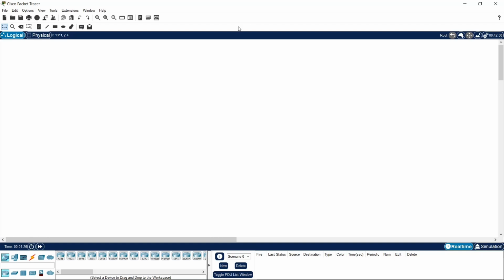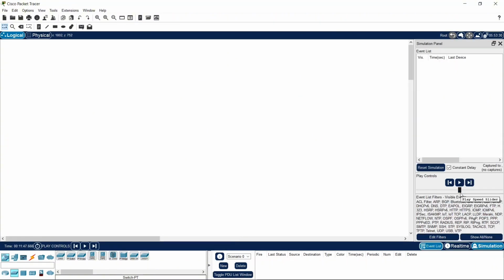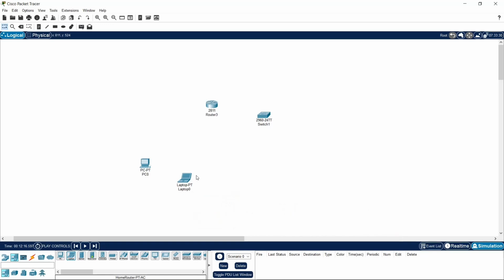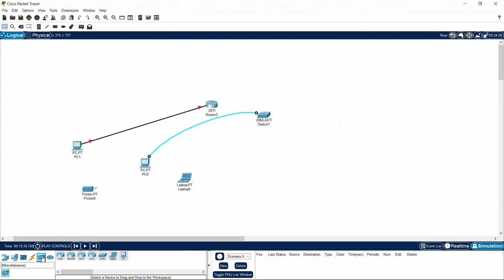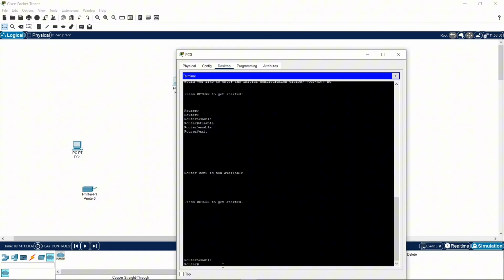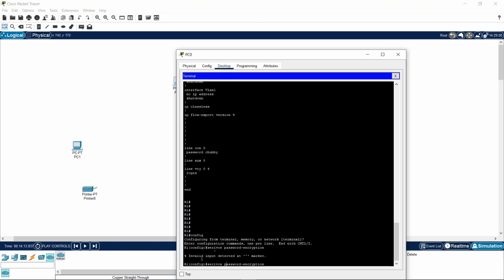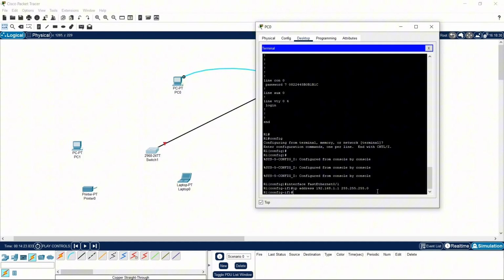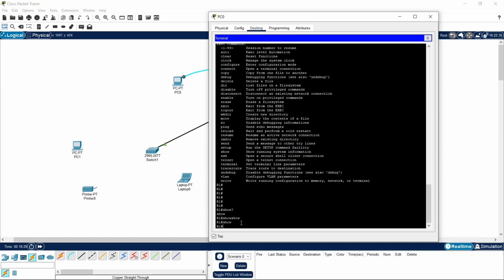Create Your OWN LAN with Packet Tracer!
In this video, we explain and demonstrate how to create your own local area neteork using the cisco packet tracer. Cisco packet tracer is a network stimulation tool used for networking desgins and configurations.

In this  part we will explain the configuration of the router and explain the cisco packet tracer interface

If you want other video recommendations from our channel, look through the videos below;

You’ve Been Using IP Addresses Wrong All Along

5 Best Free AI Websites For Video Editing | Beginner To Pro

NMAP | Basics of Nmap